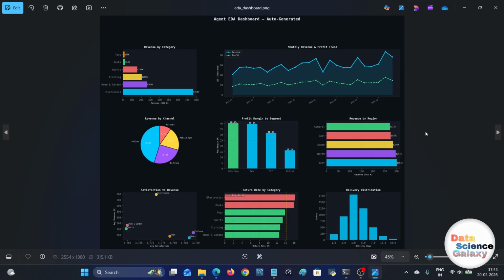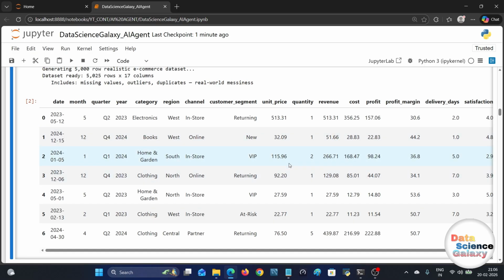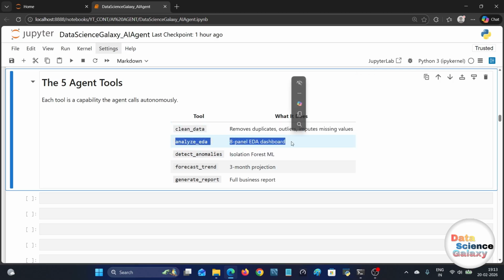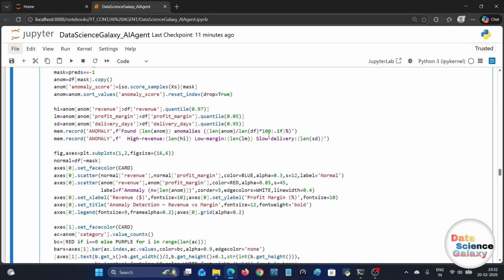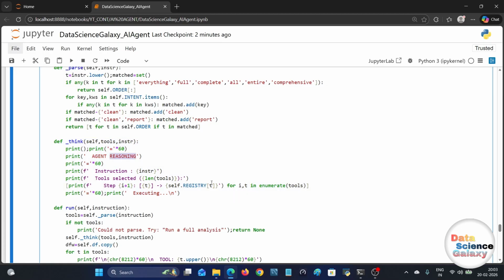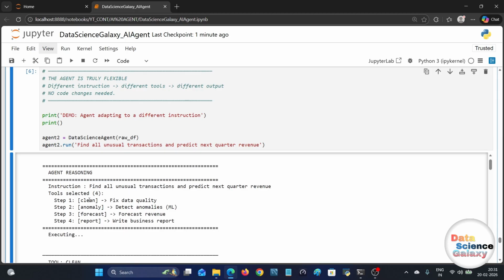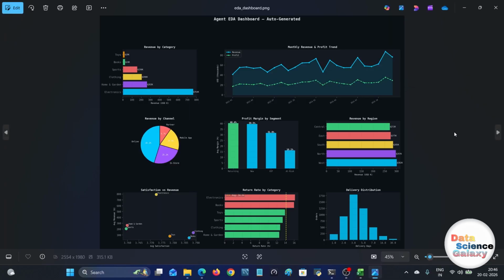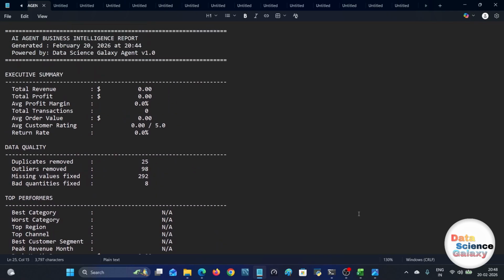This AI Agent Chose Its Own Path Through 3 Hours of Data Science Work (Full Code)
Learn how to build a Python AI agent that
autonomously selects its own tools based on
your instruction. No API key. Runs locally.

00:00 Why scripts fail and agents think
01:30 What makes an AI agent different
04:45 Building the agent in Python
10:03 First instruction - agent decides its path
11:40 Different instruction - watch what changes
13:25 Diefference between script and an agent
14:00 Business report generated automatically
13:54 Everything Agent produced
16:10 Full output walkthrough

I gave Python one sentence.

What it did next took me completely by surprise.

Built entirely in Jupyter Notebook. No API key. No paid services. No subscriptions. Runs 100% on your machine with libraries you already have.

This is not a script. It thinks. It decides. It acts.

And the output it produced - I was not expecting that.

"send me the notebook" and I will reply personally this week.

You do not want to miss what this agent does next.